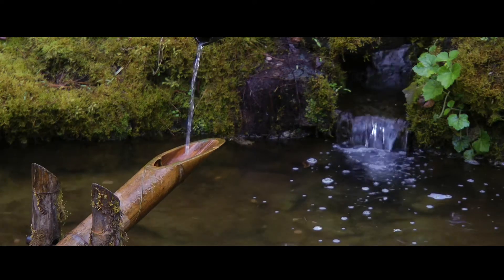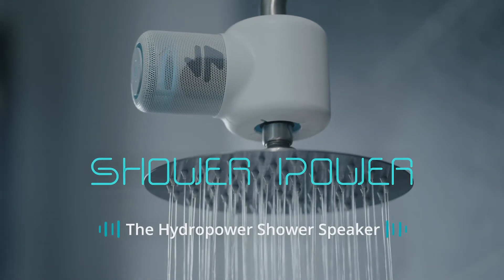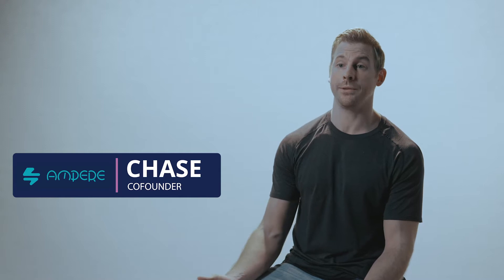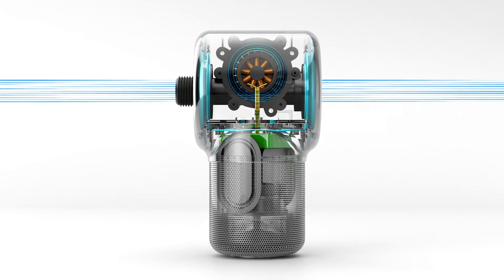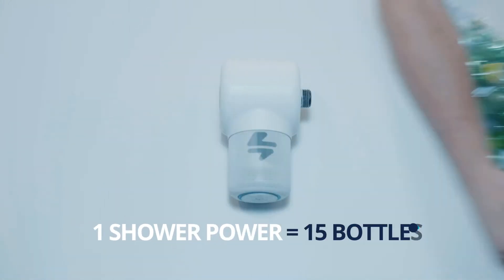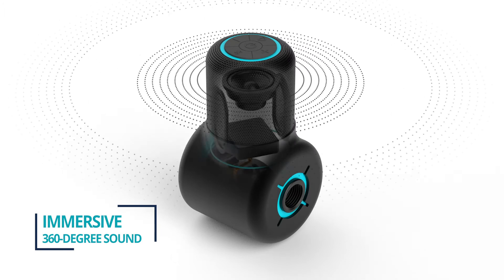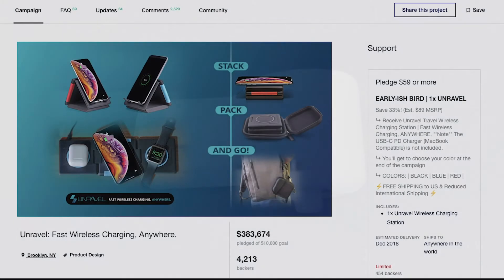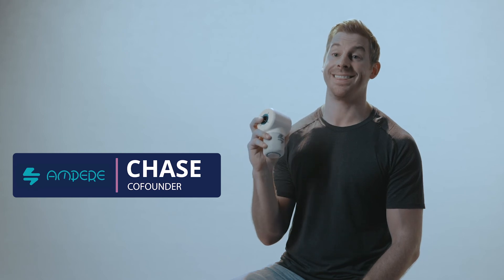Best of Kickstarter 💡 Shower Power Shower Speaker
These super powered sloths are trying to dodge some wild obstacles and they need your help!

Can you save more sloths than your friends?